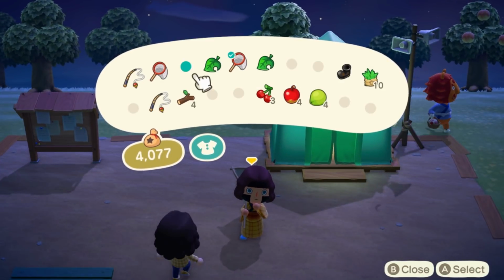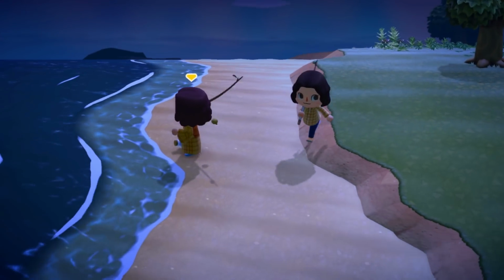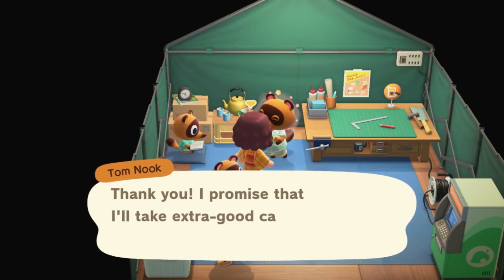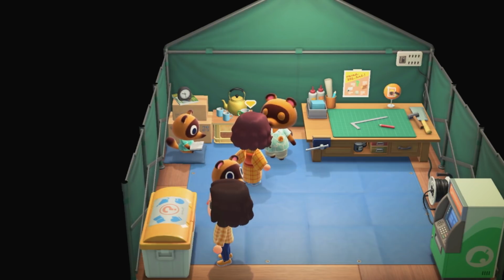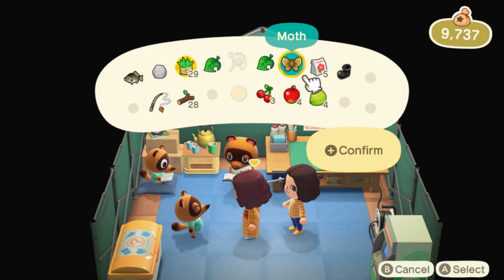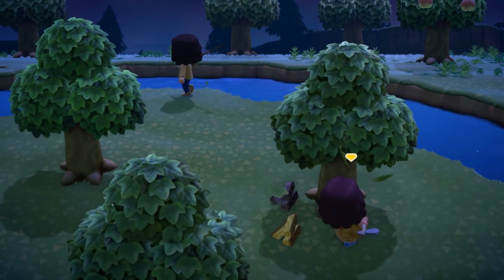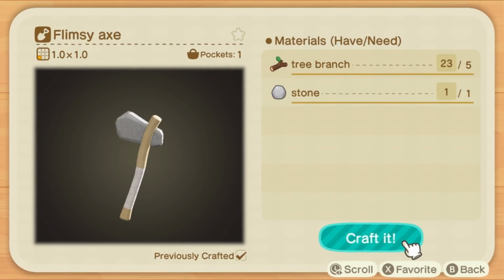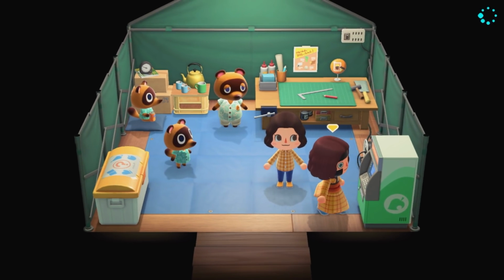Let's Play Animal Crossing: New Horizons [Co-Op] - Switch Gameplay Part 5 - Conjuring Blathers